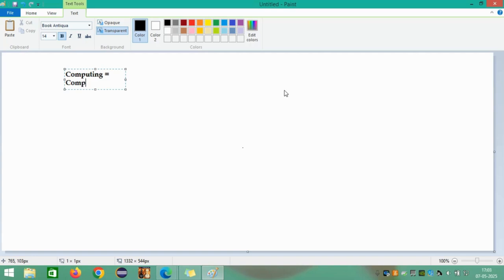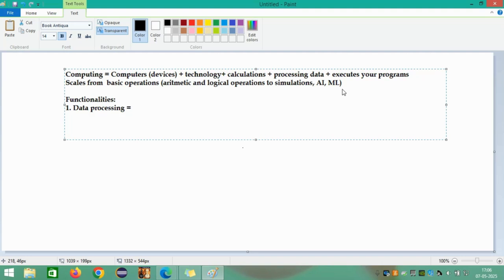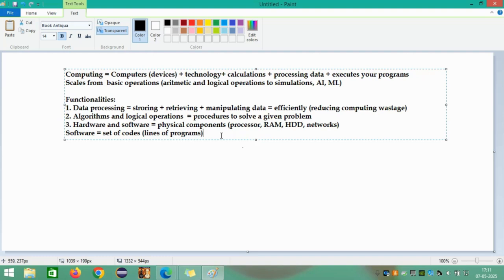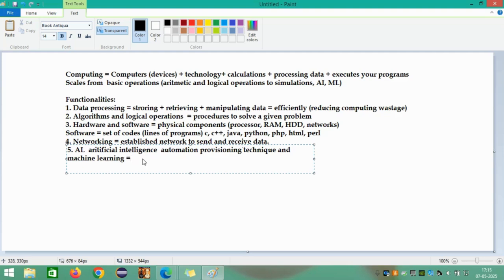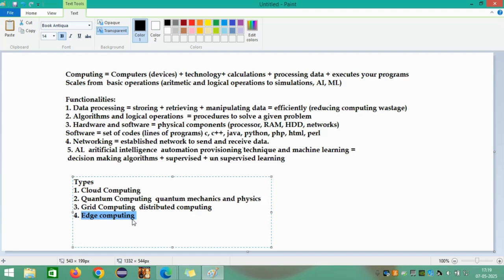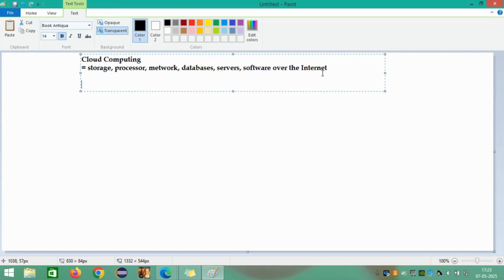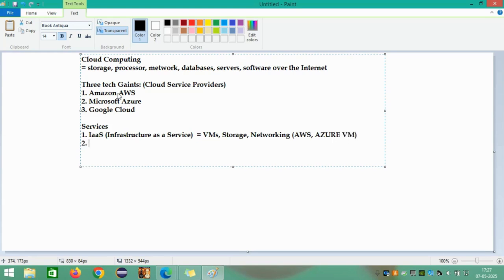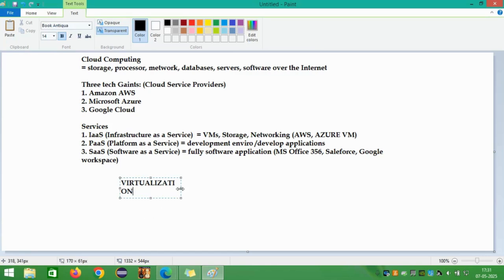COMPUTING, CSPs, Cloud Services DR # | Ekascloud